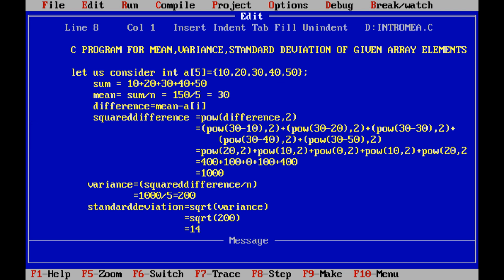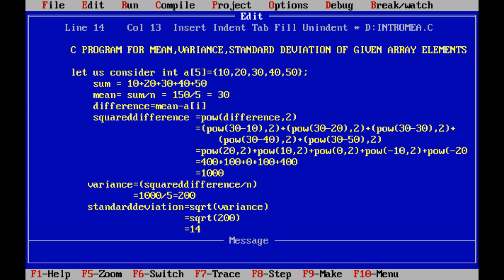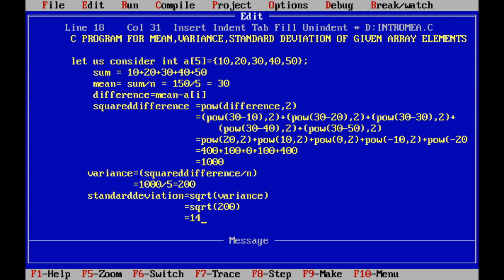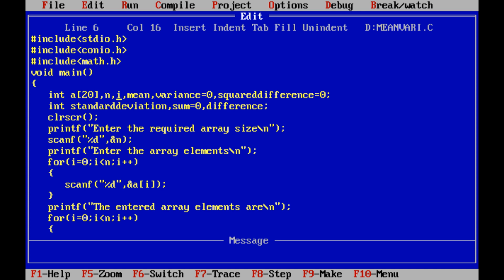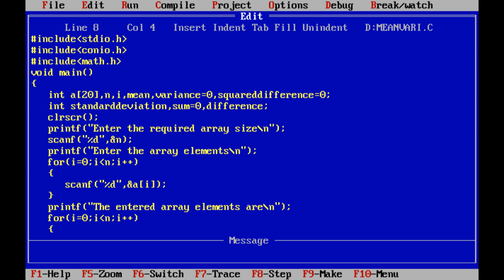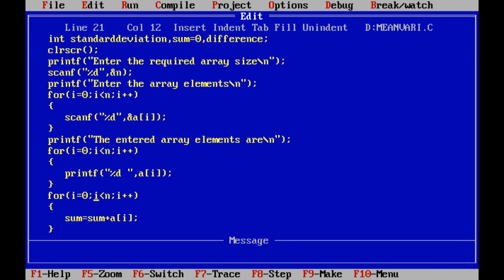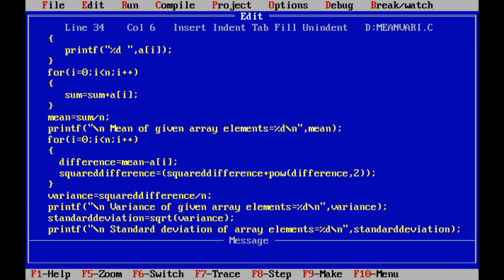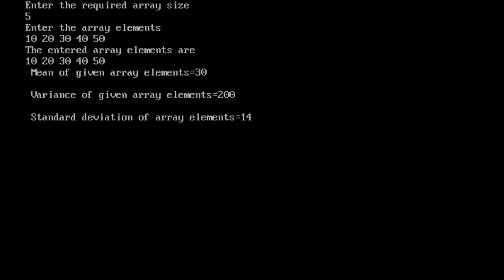C Program to Calculate Mean, Variance and Standard Deviation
Calculating the Mean, Variance and Standard Deviation
C program to find mean variance and standard deviation
c program for mean variance standard deviation